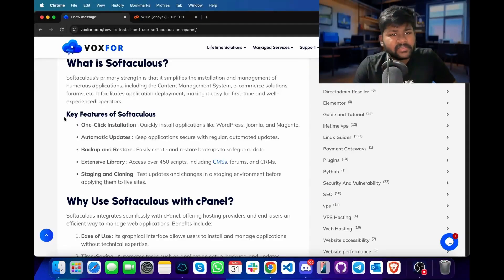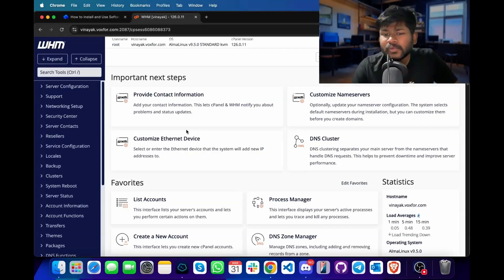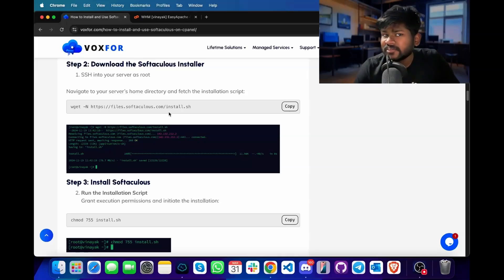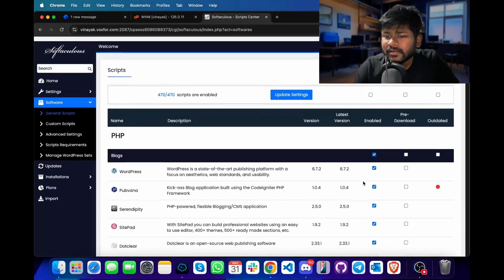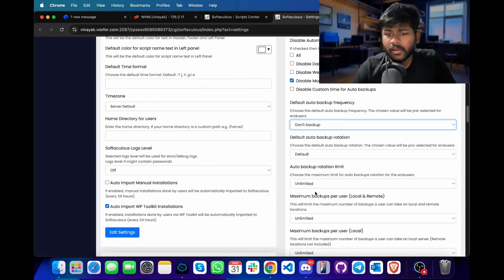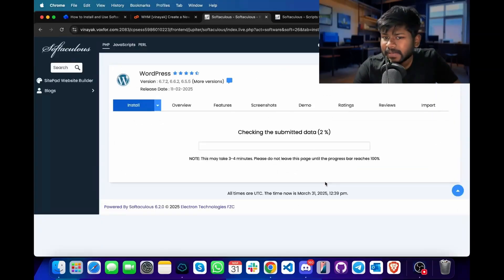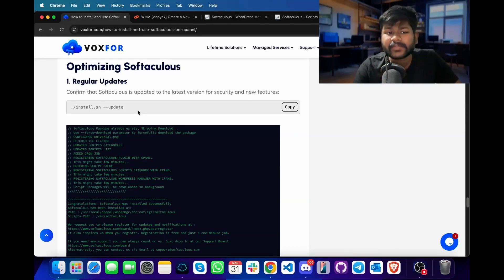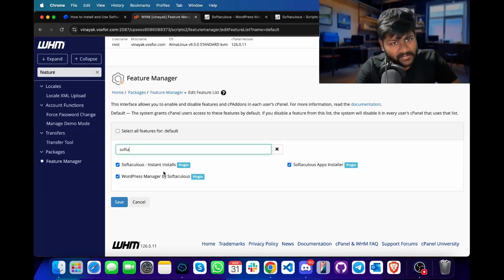How to Install & Use Softaculous on cPanel | Step-by-Step Tutorial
Easily install WordPress, Joomla, Magento, and 400+ apps with Softaculous on cPanel! In this full tutorial, you'll learn how to install, configure, and use Softaculous on your VPS or dedicated server running cPanel. Whether you're managing a blog, e-commerce site, or multiple web apps, this guide covers everything from one-click installations to backups and staging environments.

We'll walk you through server requirements, PHP extensions, Softaculous branding, plugin management, and troubleshooting common installation issues. Perfect for hosting providers, beginners, and sysadmins.

00:00 - Intro to Softaculous & Voxfor Hosting
01:00 - What is Softaculous & Why Use It with cPanel
02:30 - Softaculous Key Features (Backups, Cloning, One-Click Installs)
03:40 - System Requirements for Installing Softaculous
05:00 - Enable IonCube & Install PHP Extensions in WHM
06:50 - Installing Softaculous via Terminal (Step-by-Step)
08:50 - Verifying Installation in WHM & Admin Settings
10:30 - Branding, Pre-Download, Email & Backup Settings
12:20 - Creating cPanel Account & Installing WordPress
14:00 - Backup, Restore, and Staging Site Setup
16:00 - Troubleshooting Errors & Softaculous Not Showing in cPanel
16:30 - Conclusion